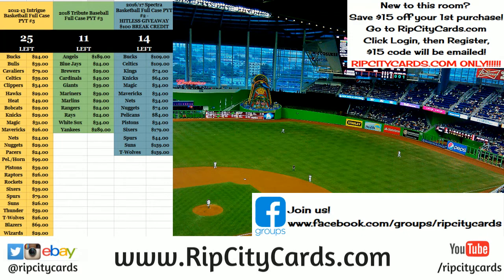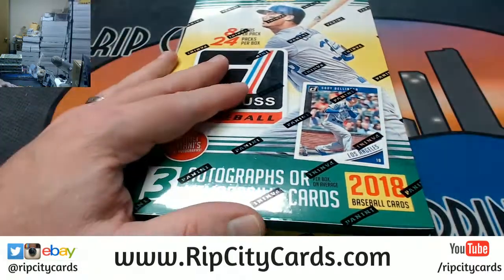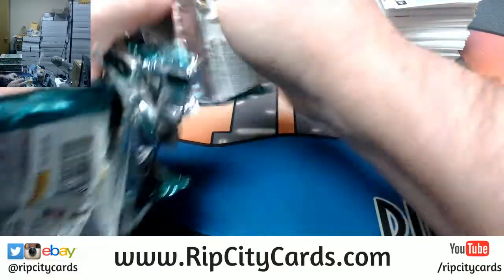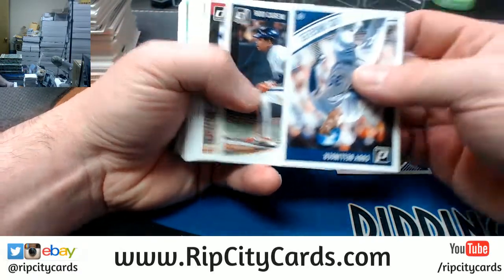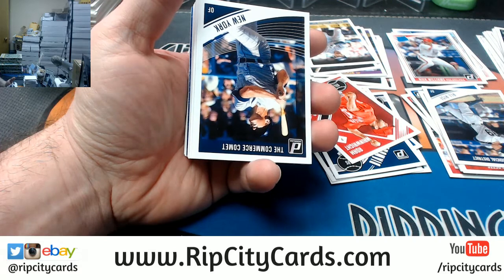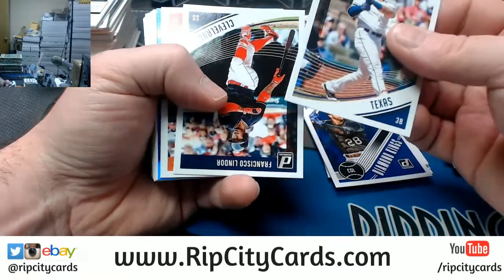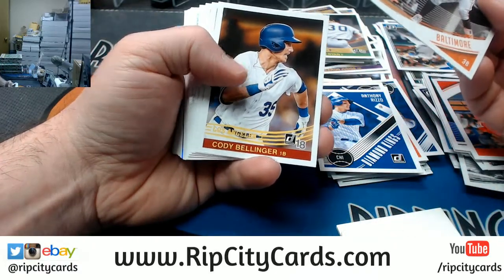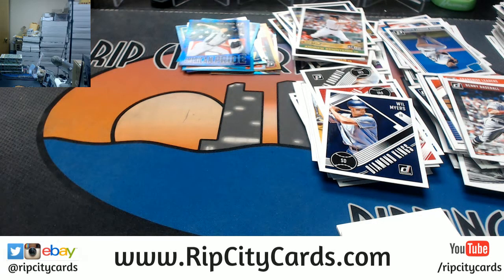2018 Donruss Baseball Personal Box